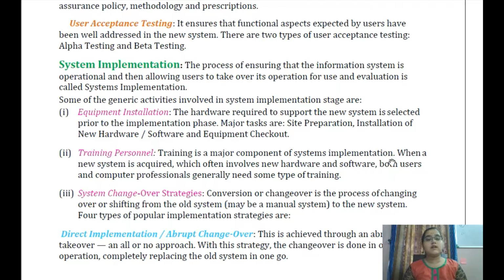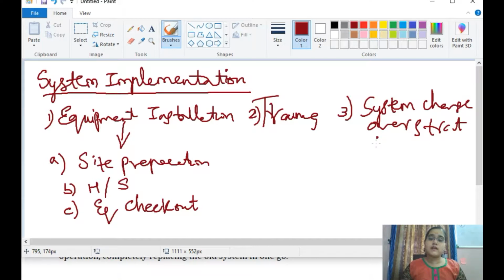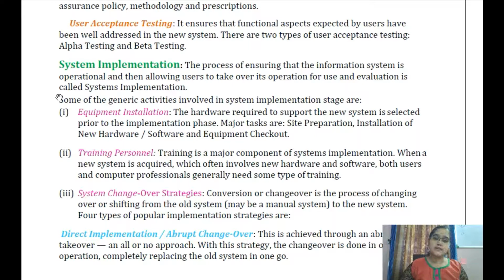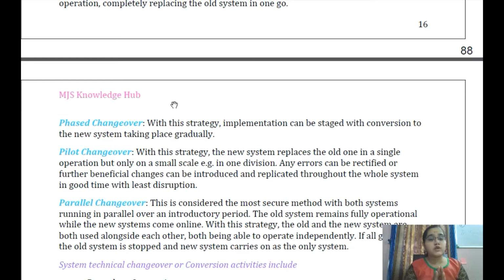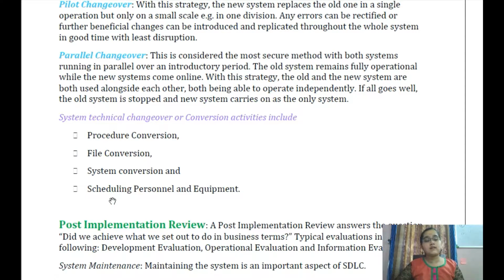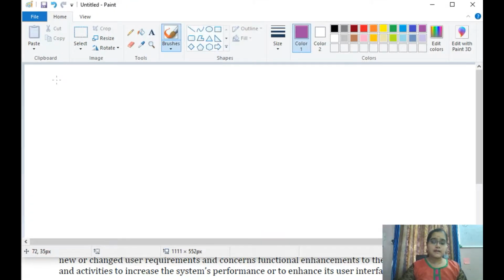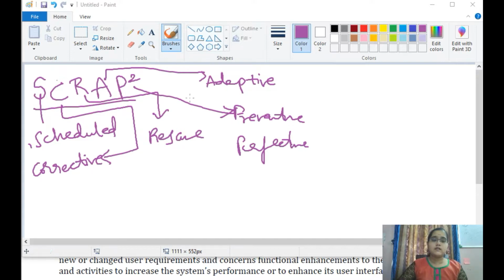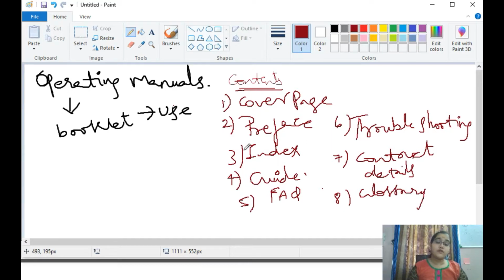ISCA_Ch 5_Part 8 - CA Final (Old)- Acquisition, Development & Implementation of IS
ISCA IS CA Final (Old Syllabus) Paper no 6.
These are a series of revisionary videos for ISCA paper.
Enjoy the revision & share it with others as well.

This video is on Chapter 5 of ISCA - CA Final (Old Syllabus). Part 8

The video covers the revision of the following concepts:
1. System Implementation
2. Post Implementation review & Maintenance
3. Auditors role in SDLC

I am M. Jhana Shree. I like to teach, motivate & make concepts simple & easy. I am a Postgraduate, a CS & a CA final aspirant. I also hold a Master Diploma in Computer Applications (MDCA).
I believe that Learning is Perpetual & Fire for Knowledge never ends.
I am M. Jhana Shree. I like to teach, motivate & make concepts simple & easy. I am a Postgraduate & a CS & I believe that Learning is Perpetual & Fire for Knowledge never ends.